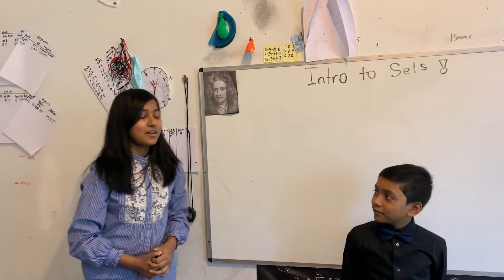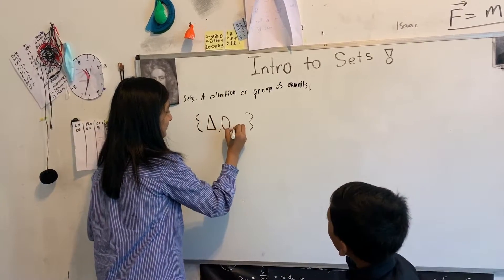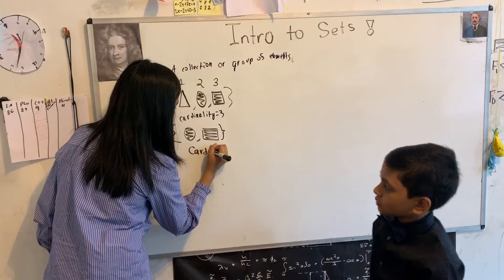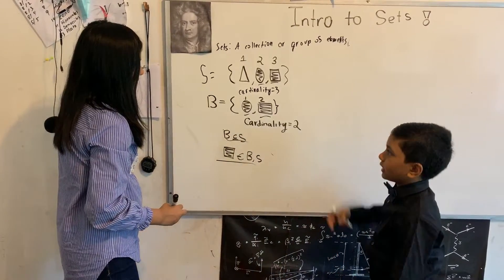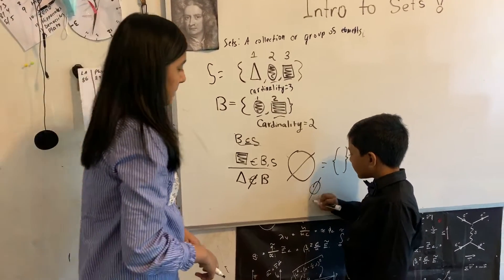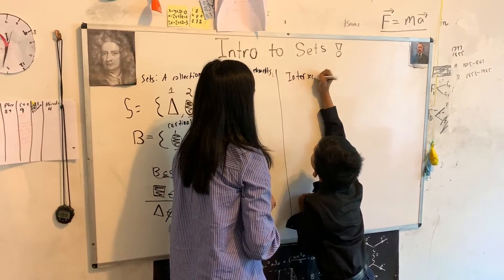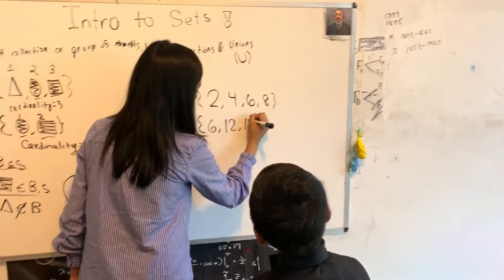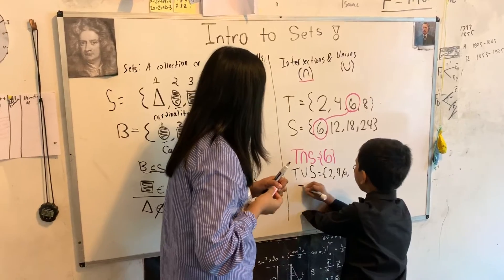#2 | Sets | Hands-on Math | Peer Scaffolding | Soborno + Ajanta